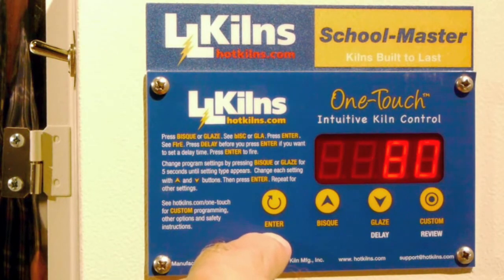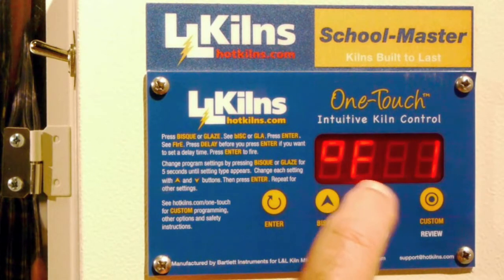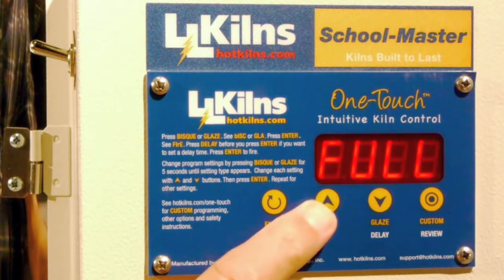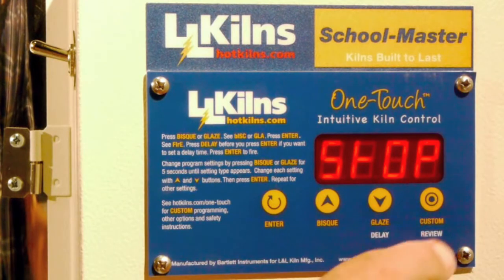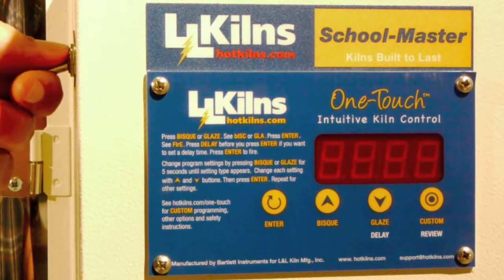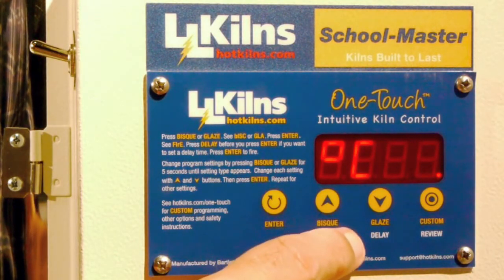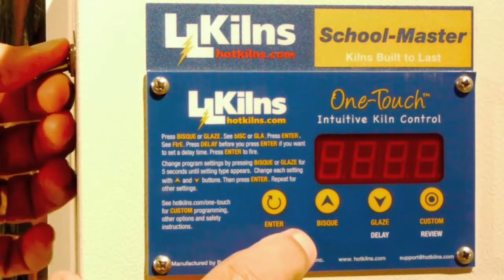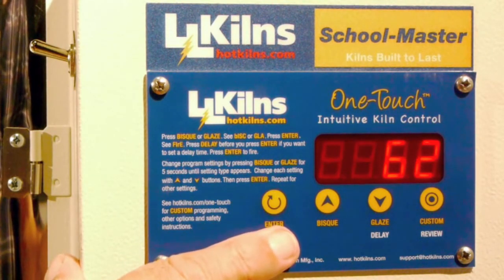One-Touch Kiln Control - Ramp/Hold Programs (#3 of 3)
How to do custom ramp/hold programming on the One-touch Control for electric ceramic pottery kilns. #3 out of 3 videos.